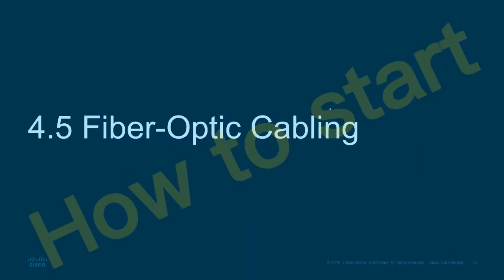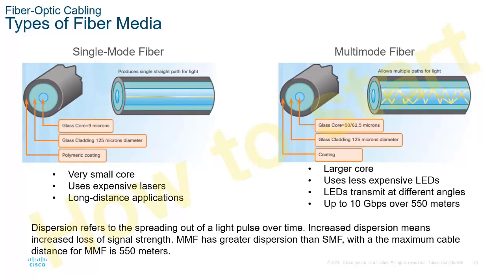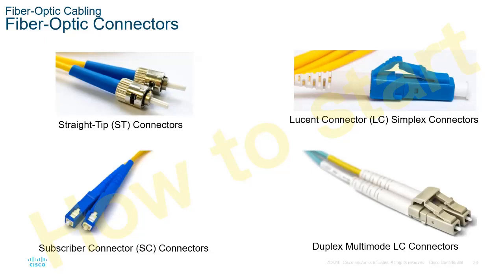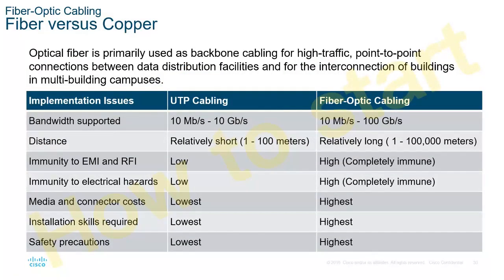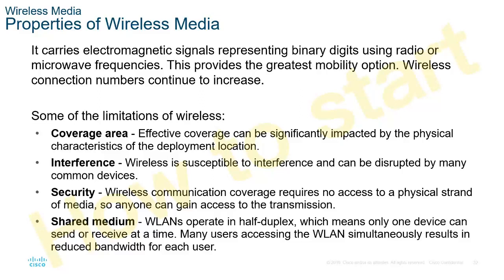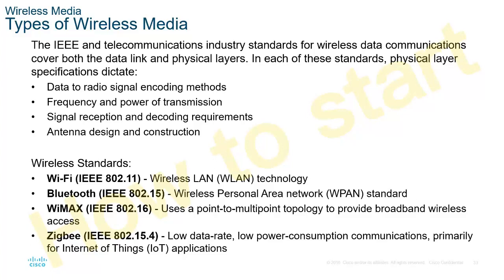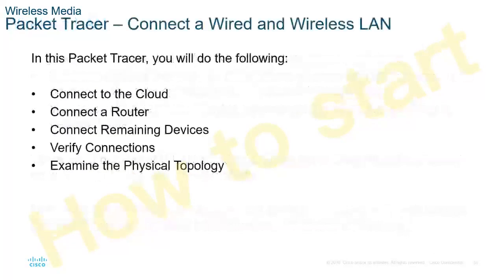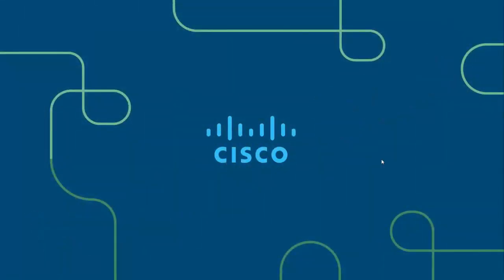ITN - Physical Layer (3/3)